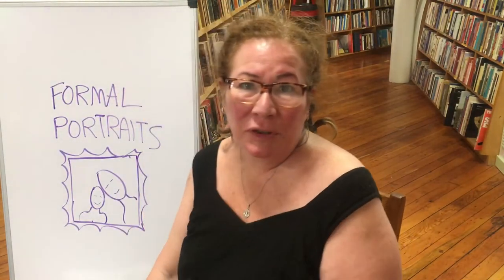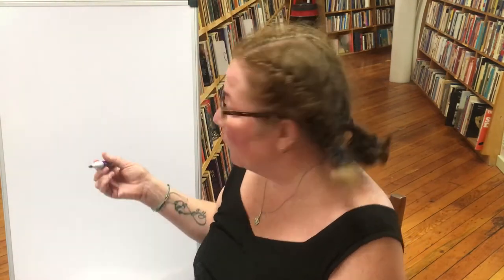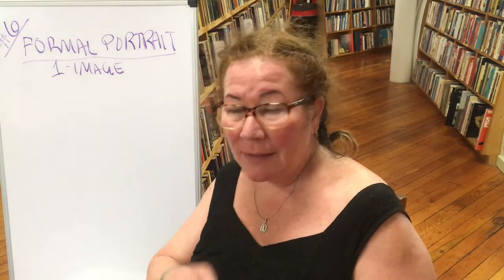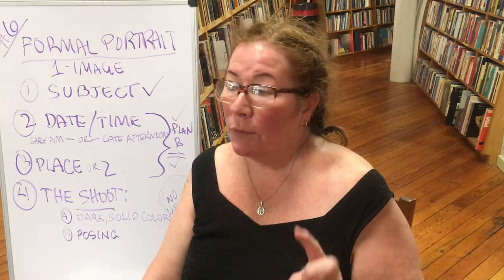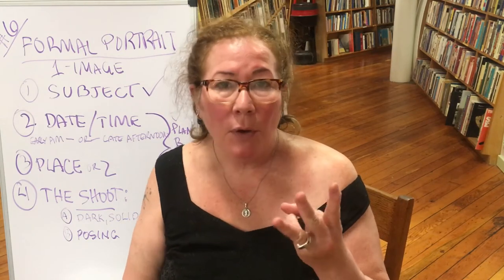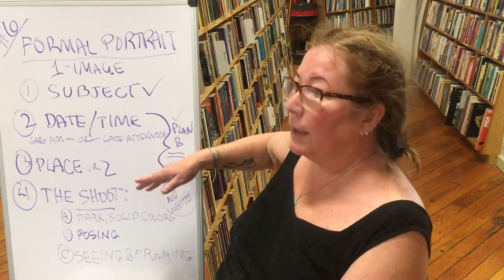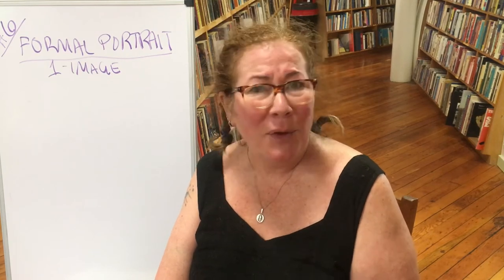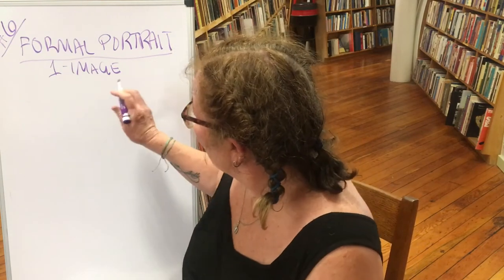PHOTO1 LECTURE 26 - ASSIGNMENT 6 - FORMAL PORTRAIT - PART 1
PHOTO1 Lecture covering Assignment #6 Formal Portrait - PART 1